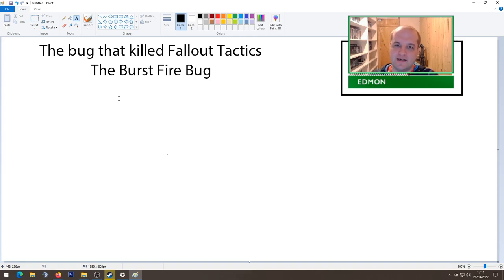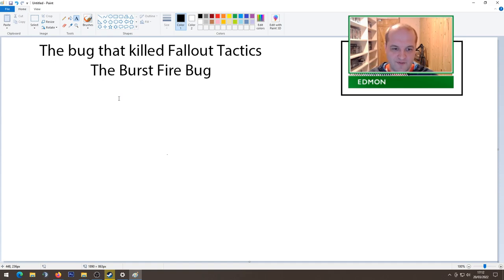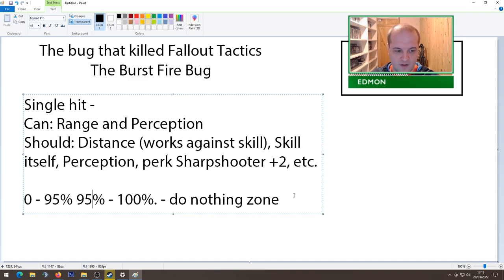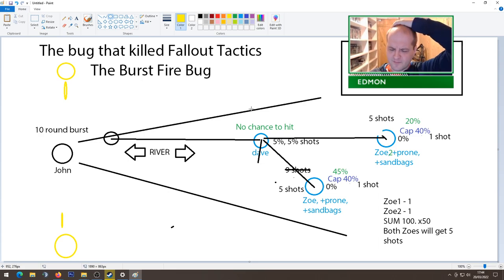The bug that killed Fallout Tactics - The Burst Fire Bug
Did you drop Fallout Tactics in the middle? Was there something just not fun with the game that you couldn't quite put your finger on? You may have been a victim of the burst fire bug...